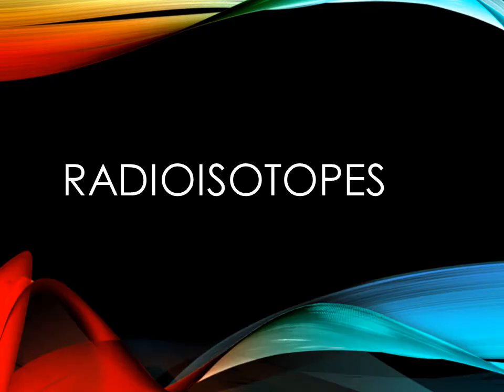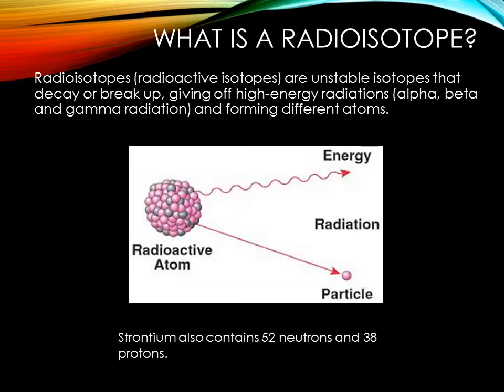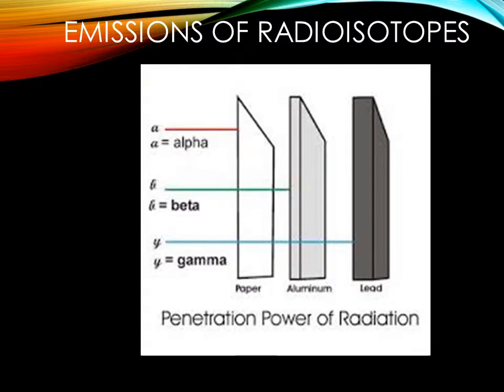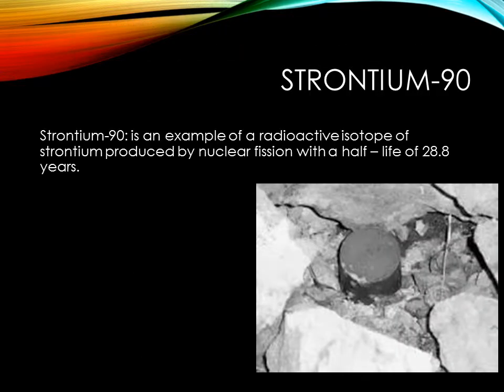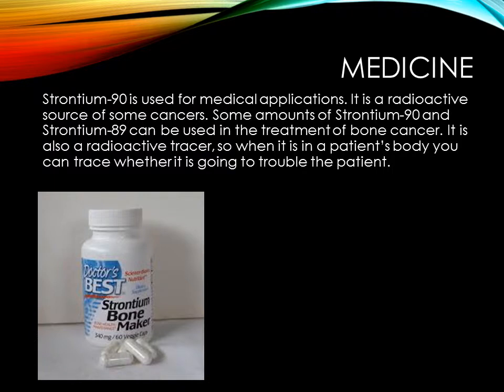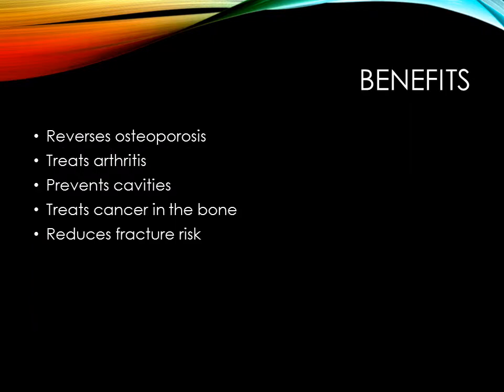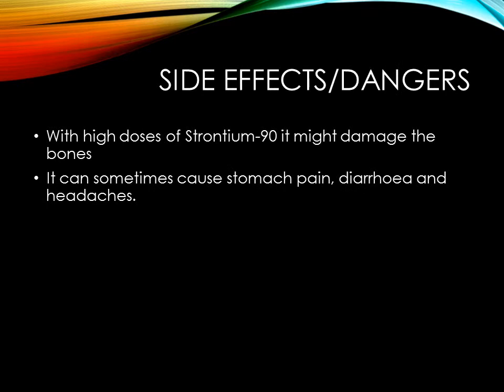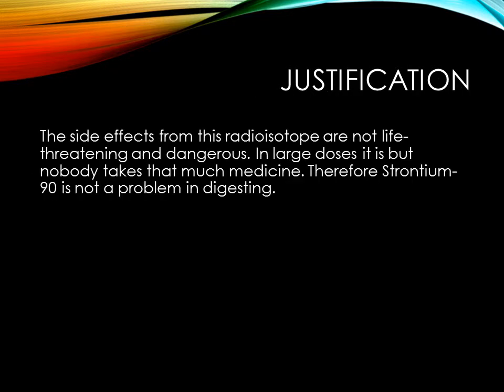Radioisotope - Strontium-90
Tasma Vasudewan